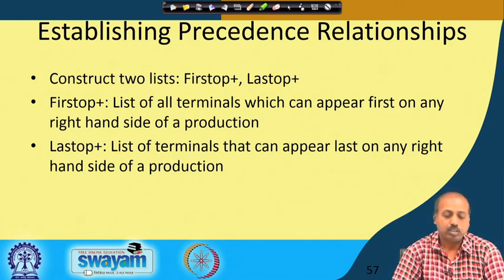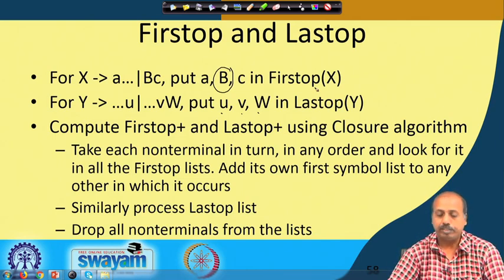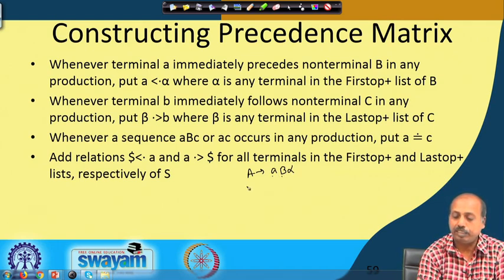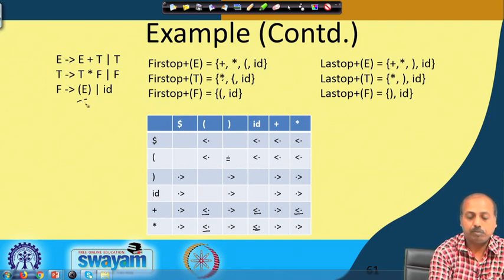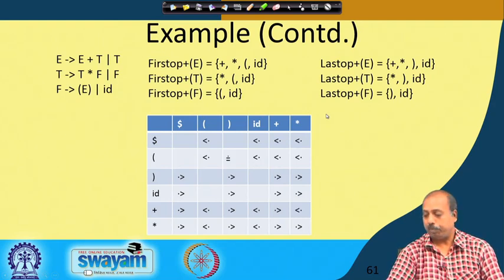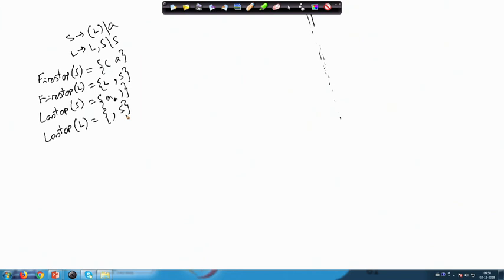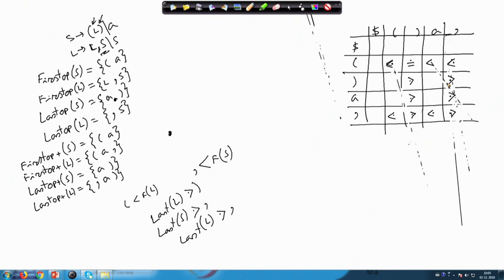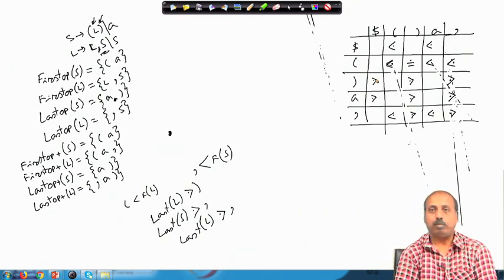Lecture 26: Parser (Contd.)